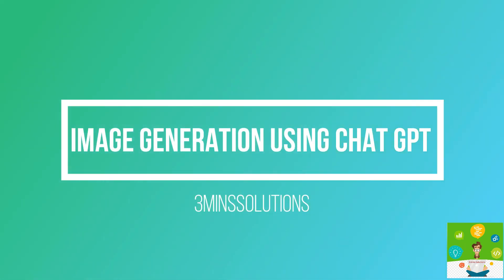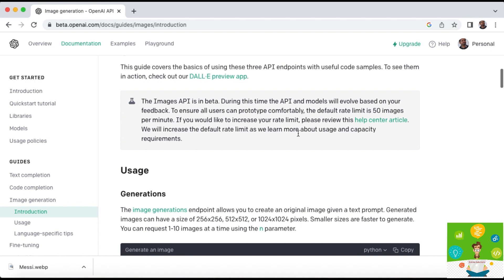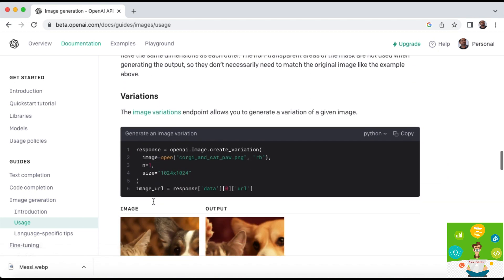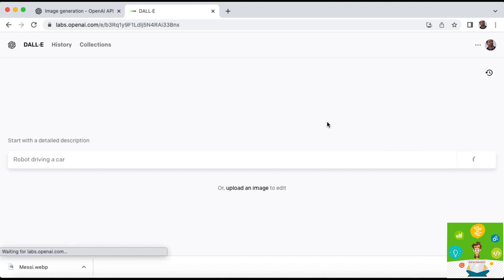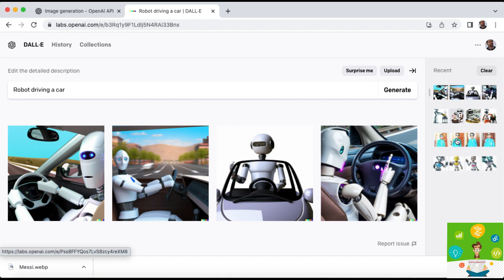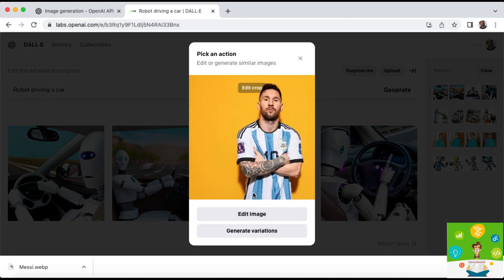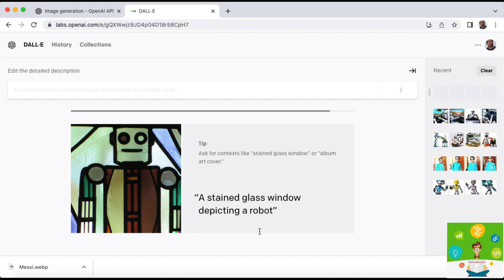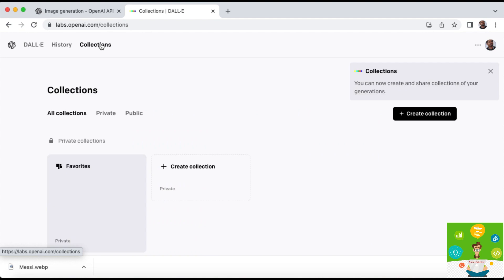Chat GPT Image Generation and Editing using DALL·E models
Learn how to generate or manipulate images with our DALL·E models

Creating images from scratch based on a text prompt
Creating edits of an existing image based on a new text prompt
Creating variations of an existing imag